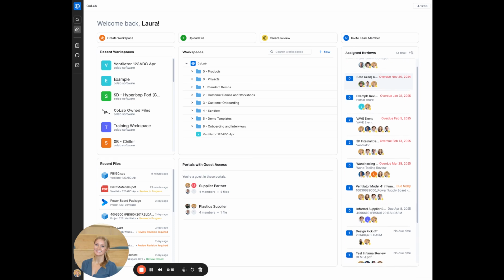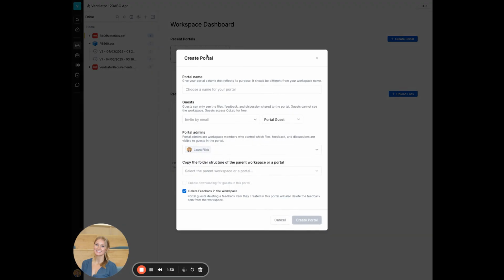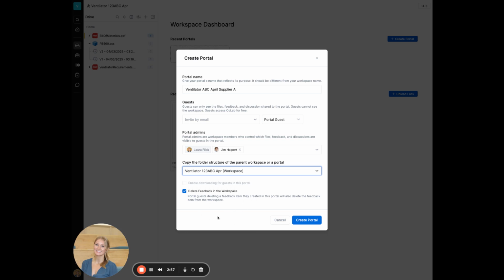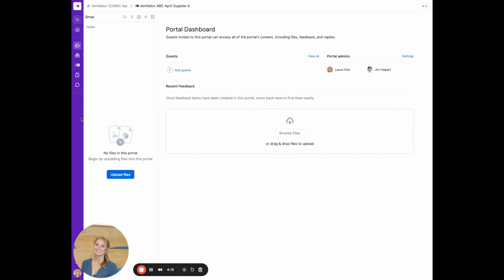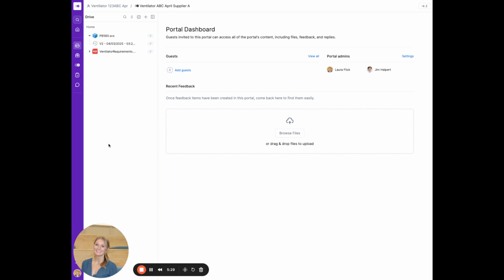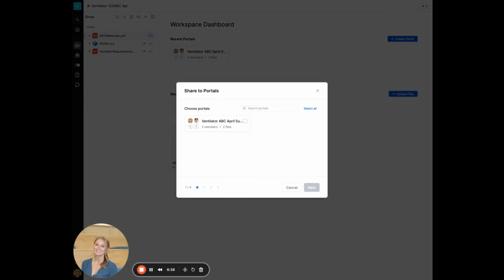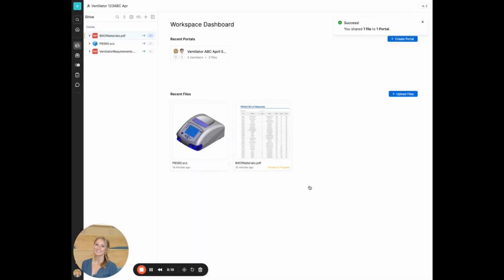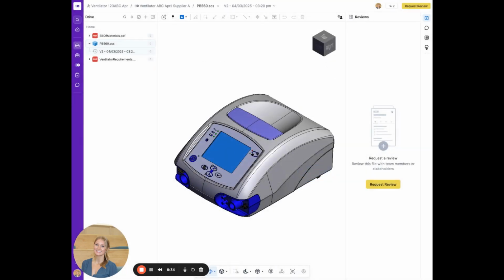Part 7: Setting up a Portal for supplier reviews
In this Getting Started with CoLab video, Laura walks us through how to to set-up a supplier Portal. With a supplier Portal, your suppliers can review the same 3D models and drawings your team reviews. And all the feedback is automatically collected in one place.